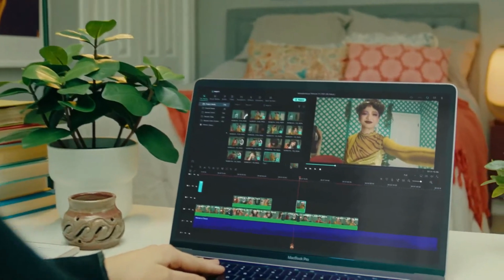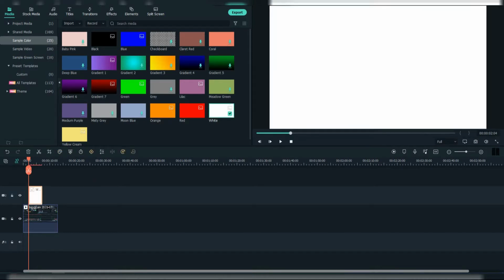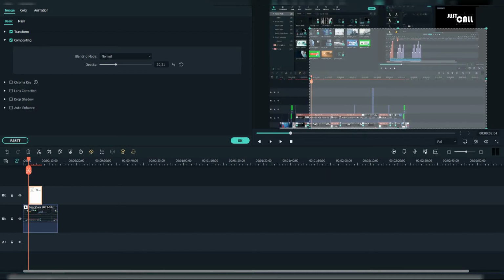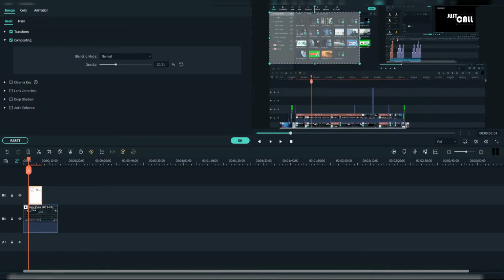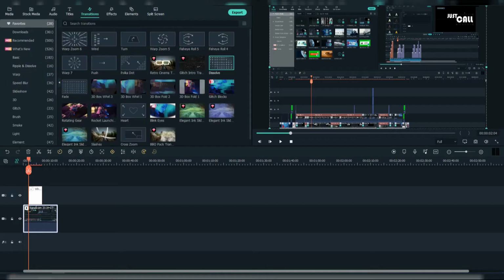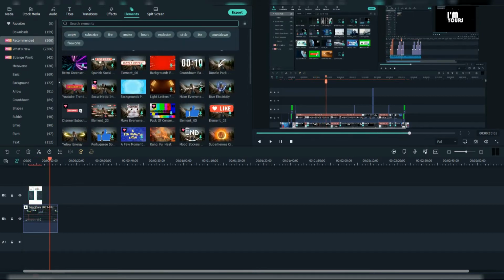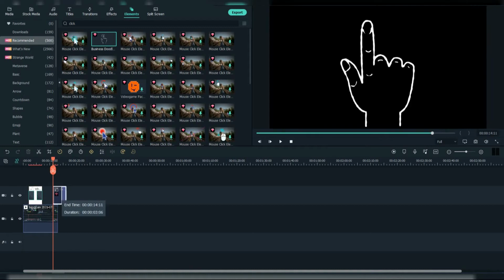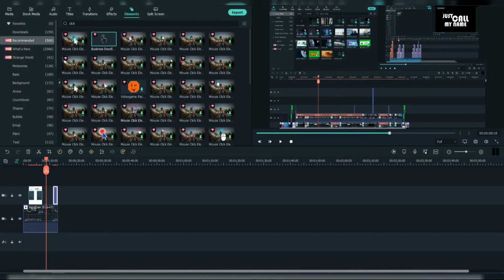(Filmora 11): How to Highlight A Section In a Video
Hey guys, today I'm going to show you how to Highlight a section in a video in Wondershare Filmora 11.